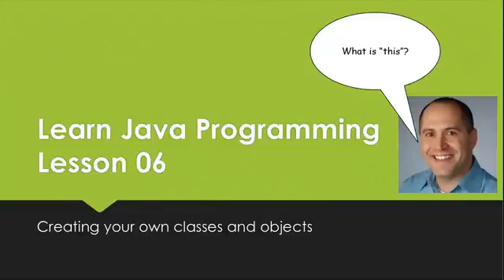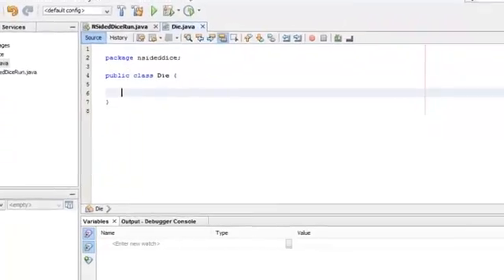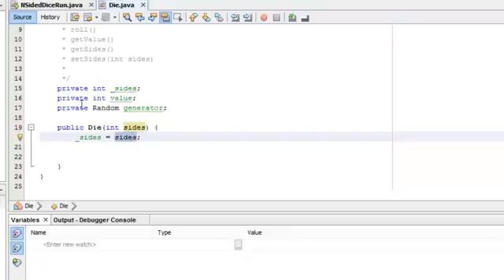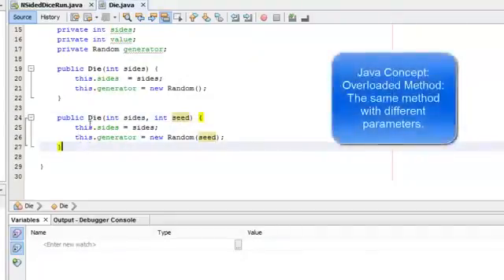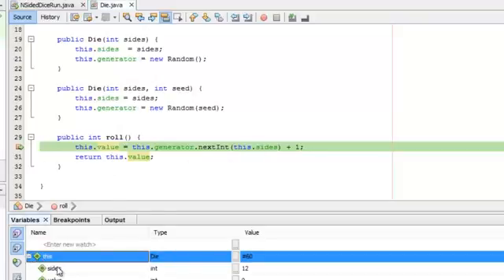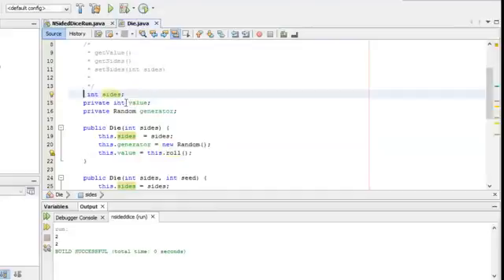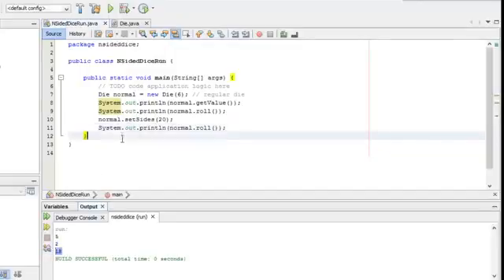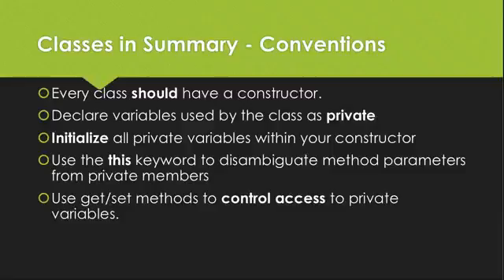Learn Programming in Java Lesson 06 Custom Classes